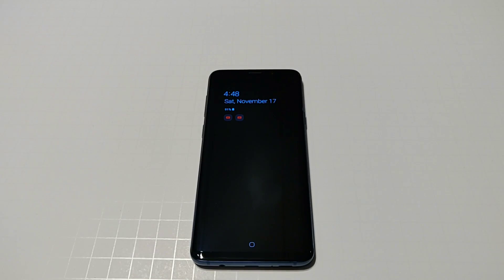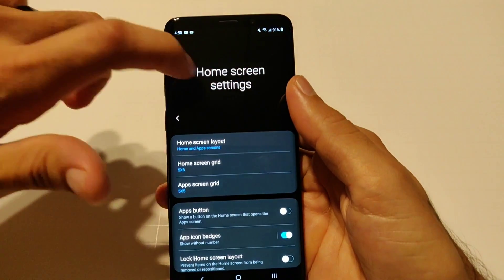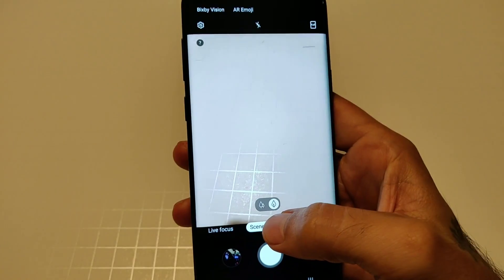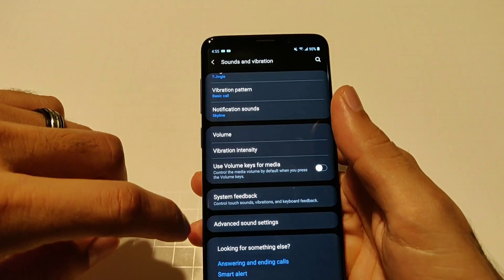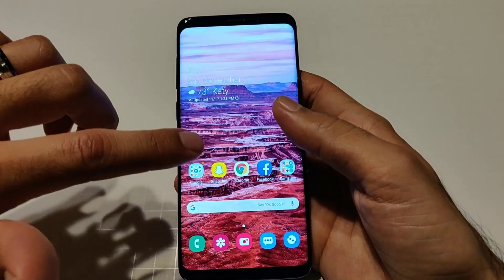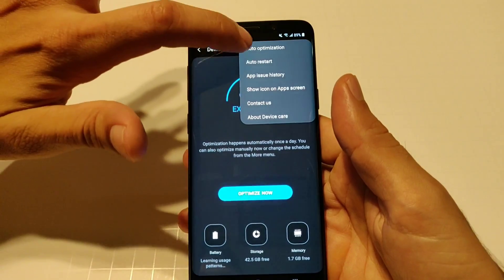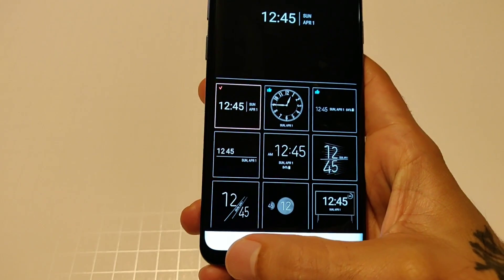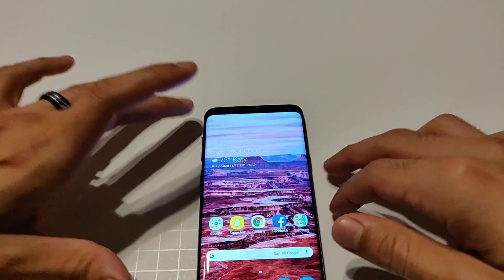Hands-on with the new Samsung One UI Android 9.0 Pie, Galaxy S9 Plus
This is a Hands on video going over the new Samsung One UI Update. This is available for the Samsung Galaxy S9 and S9 Plus as well as the T-Mobile variant.